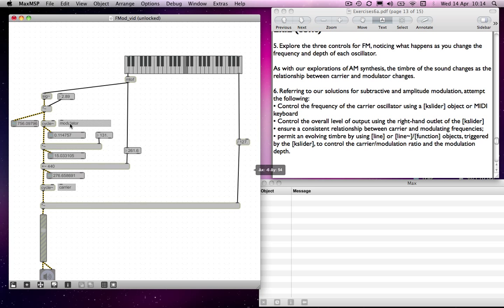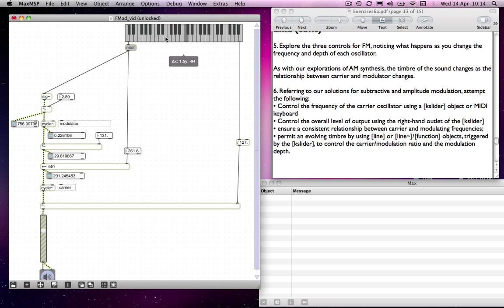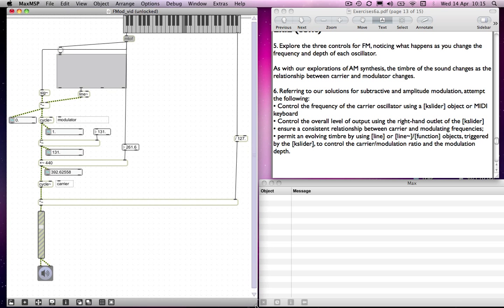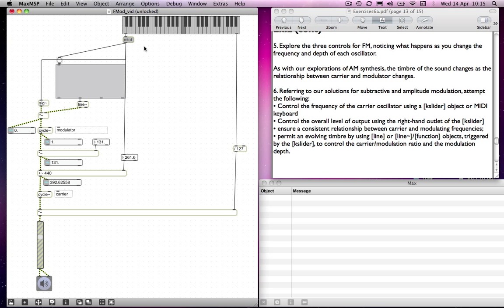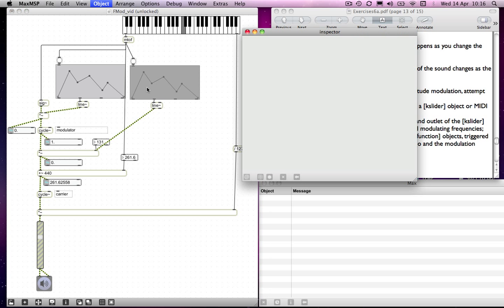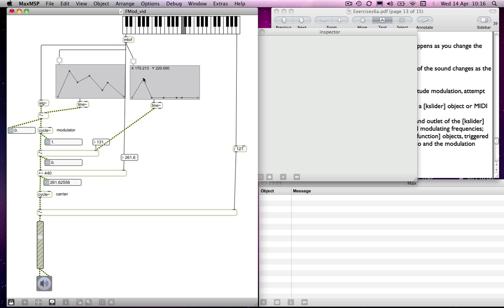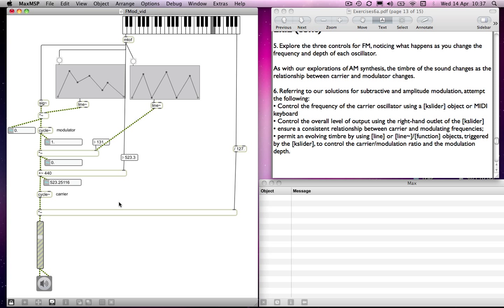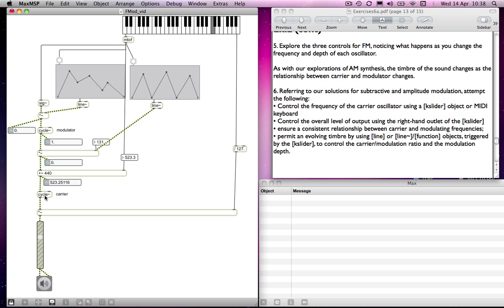Max MSP Tutorial 06a6: Frequency Modulation [3]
Exercises6a covers various synthesis types (concepts and implementation):
• Ring Modulation
• Amplitude Modulation
• Frequency Modulation